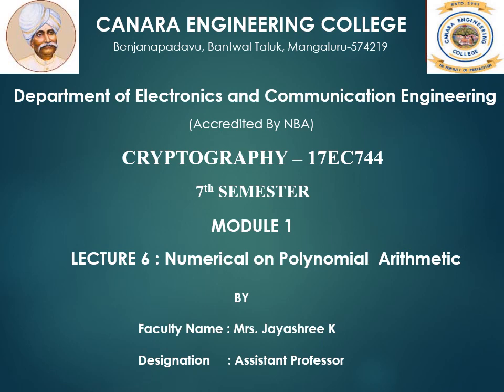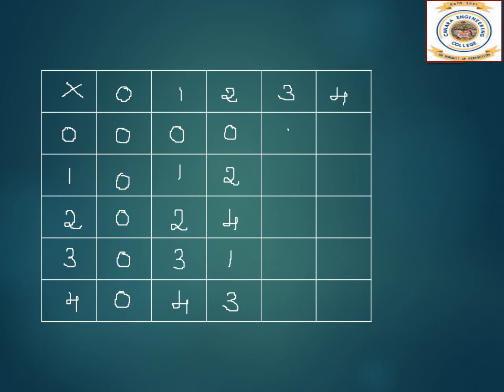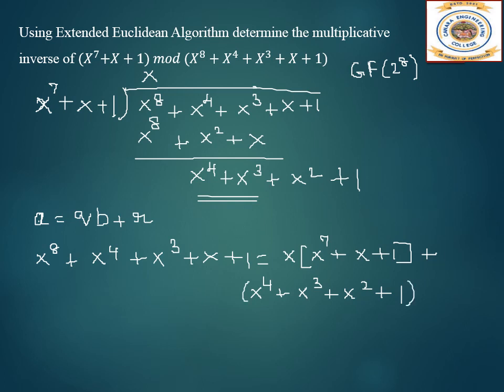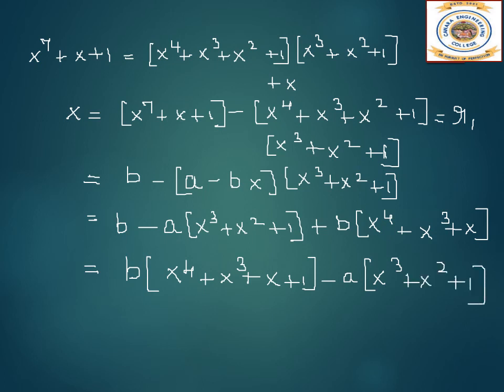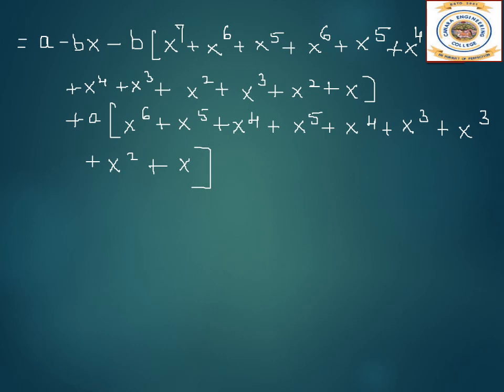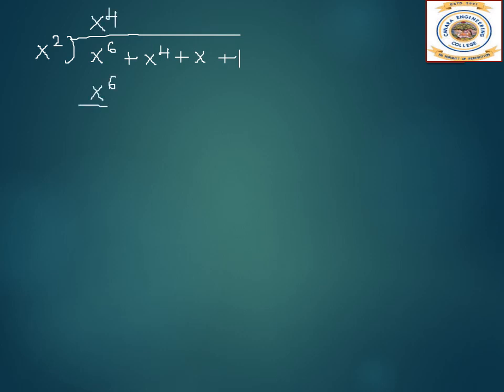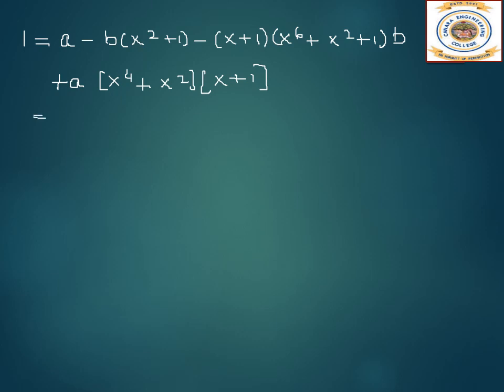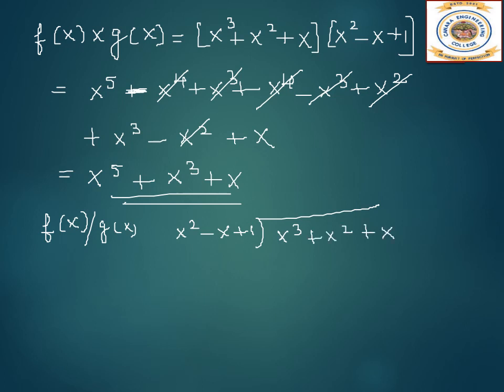VTU CRYPTO 17EC744 M1 L6 Numerical on Polynomial Arithmetic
In this video i have worked out numerical on polynomial arithmetic, calculating  GCD and Multiplicative inverse of the polynomial.